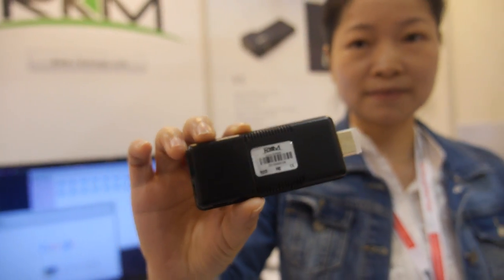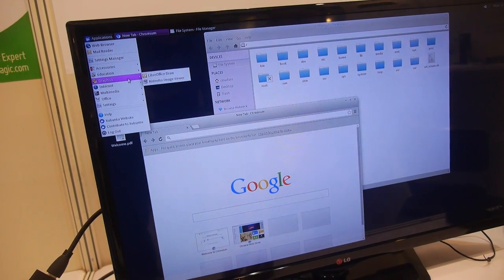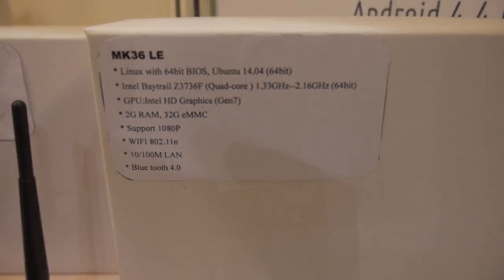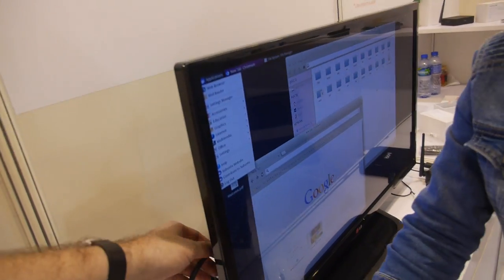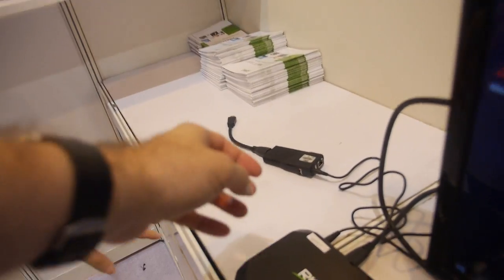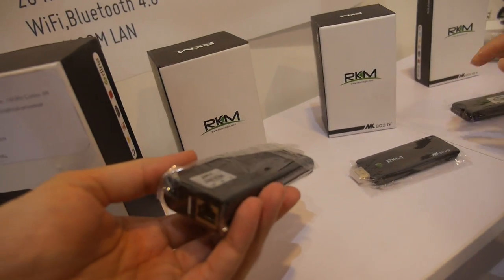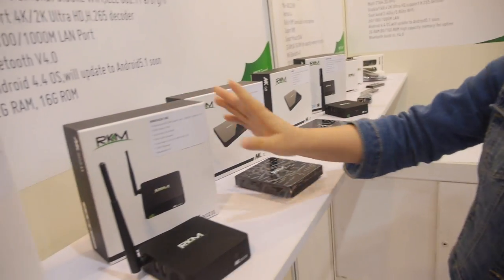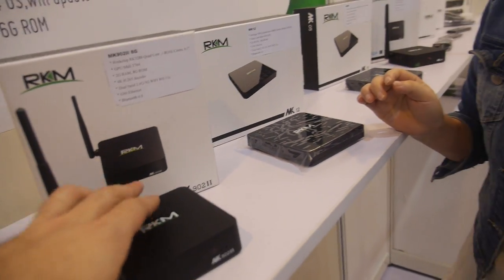RK3288 Ubuntu HDMI stick by Rikomagic V5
Rikomagic V5 is a HDMI dongle powered by Rockchip RK3288 Quad-Core ARM Cortex -A17 with Mali-T764 GPU,with 2G RAM, 16G Flash, Dual-band WiFi 2,4G and 5G, Lan port, it can run Android 4.4 or Ubuntu or Linux. Rikomagic start TV Box business from 2011, they have Android or Linux box based on Allwinner and Rockchip SOC and Intel Windows 10 box.
You can contact Rikomagic here: (Please let them know if you watch this video)
Michelle, Vice General Manager
skype:michelleegr